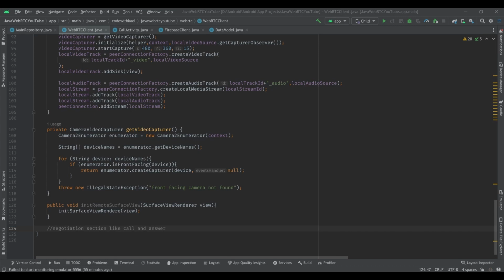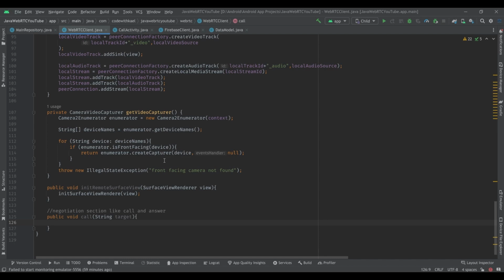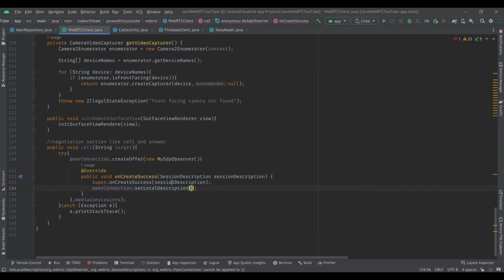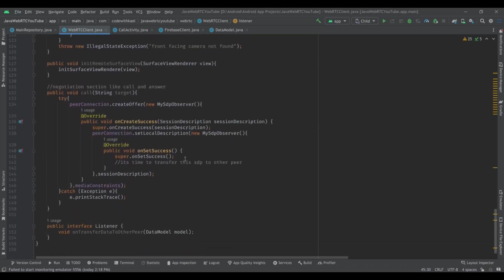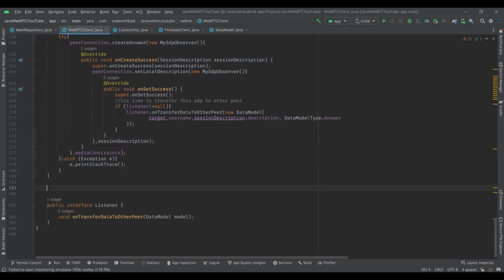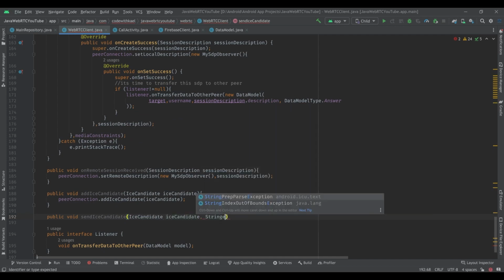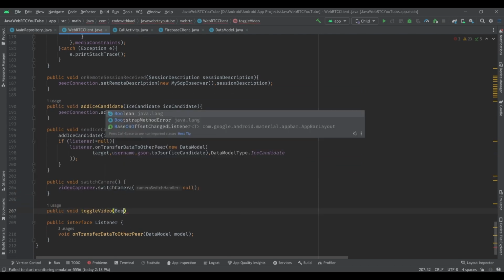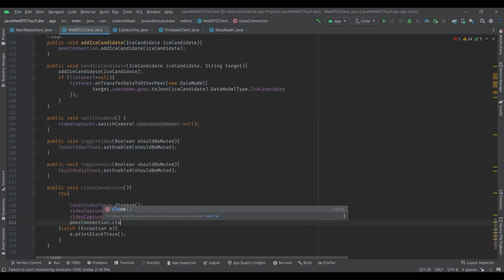Implement WebRTC Offer, Answer & ICE Methods in Android Java - Part 6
Add the SDP offer/answer and ICE candidate methods to RTCClient. We implement call() to create and set a local SDP offer then send it via the signaling repository, onRemoteSessionReceived() to apply the remote SDP, answer() to create and send an SDP answer, addIceCandidate() to add received candidates to the peer connection, and helper controls: switchCamera(), toggleAudio(), toggleVideo(), and endCall(). All methods wire directly into MainRepository's callback handling.

⏱ Chapters:
0:00 Introduction
0:20 call() — createOffer, setLocalDescription, send via signaling
1:30 SdpObserver implementation — onCreateSuccess & onSetSuccess
2:20 onRemoteSessionReceived() — setRemoteDescription with remote SDP
2:55 answer() — createAnswer, setLocalDescription, send answer
3:50 addIceCandidate() — add ICE candidate to PeerConnection
4:30 switchCamera(), toggleAudio(), toggleVideo() helpers
4:55 endCall() — close PeerConnection & release resources
5:40 Wire methods into MainRepository